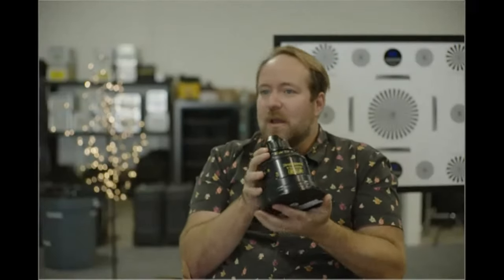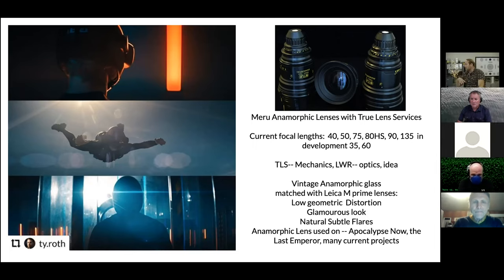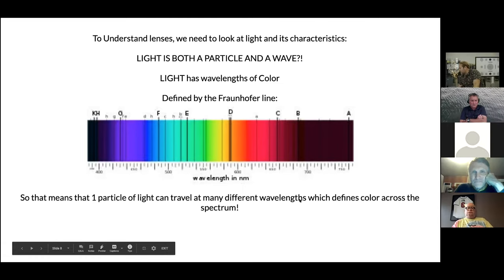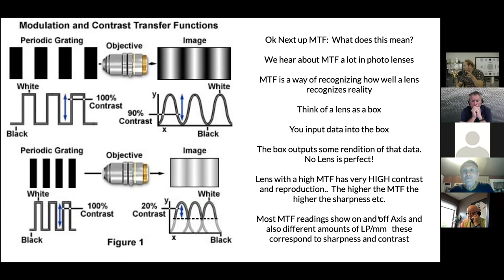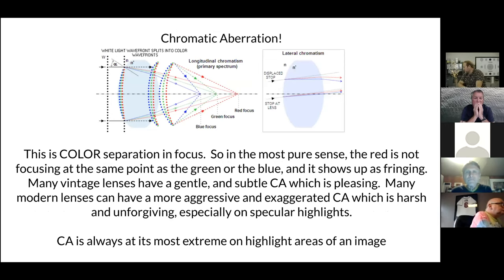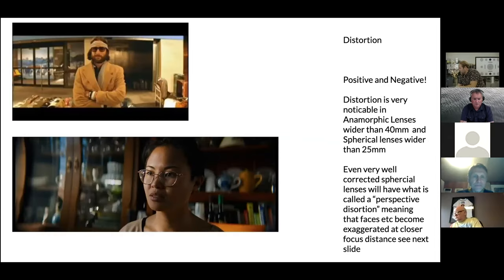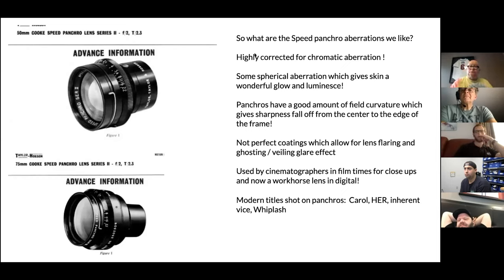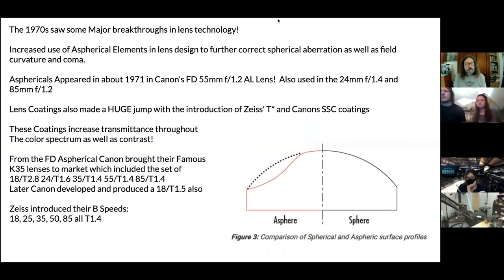Virtual Lens Summit - Lensworks Meru Anamorphic and Type SK LF Primes with Stephen Gelb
The Virtual Lens Summit is an interactive meeting for lens, camera, and accessory manufacturers to debut and discuss their latest products for the film industry

This Virtual Lens Summit went live on September 18th, 2020